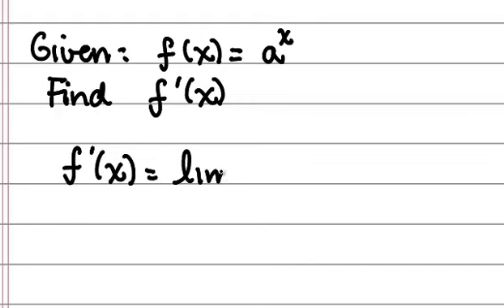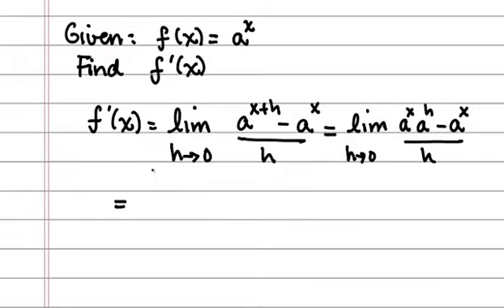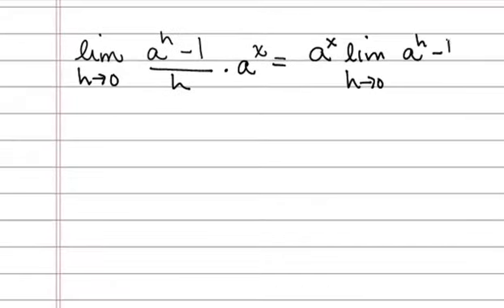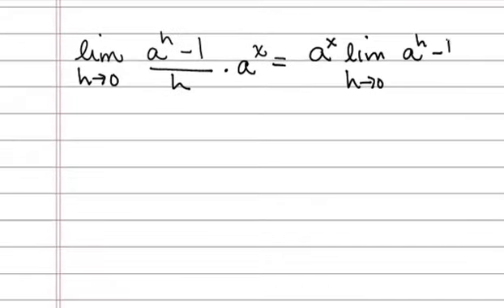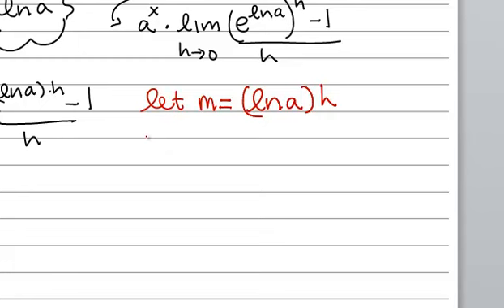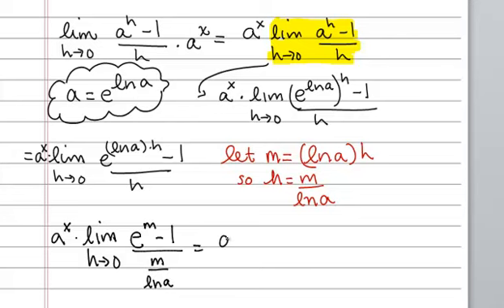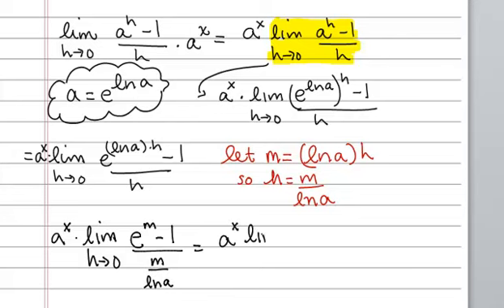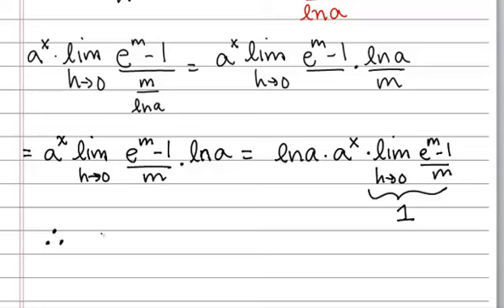Derivative of a^x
Derivation of the deriative of a^x